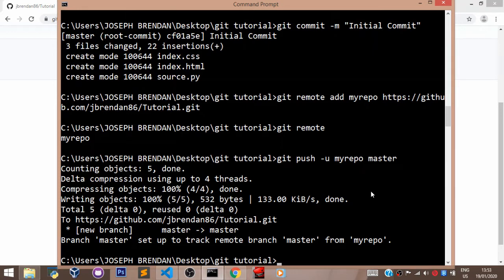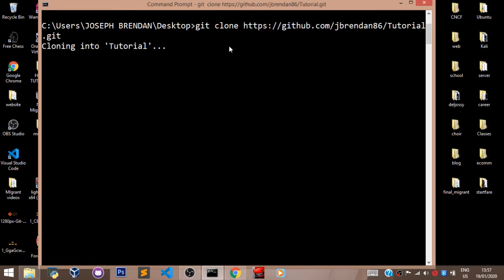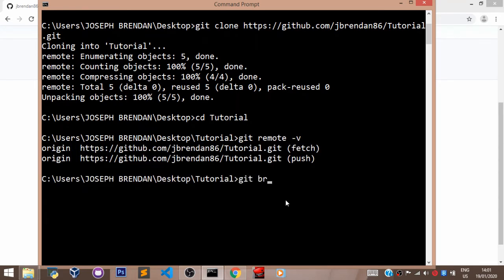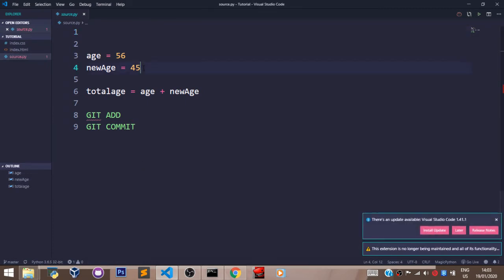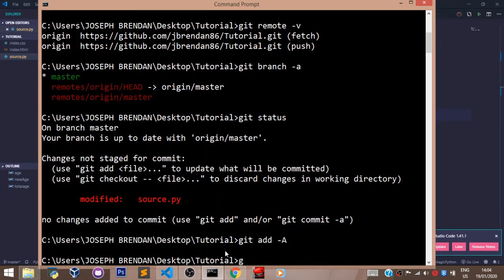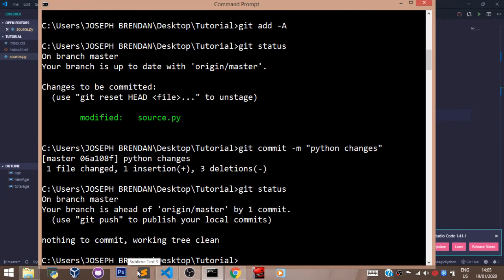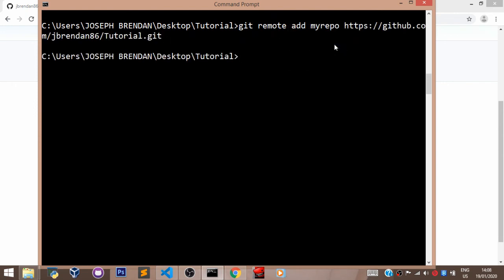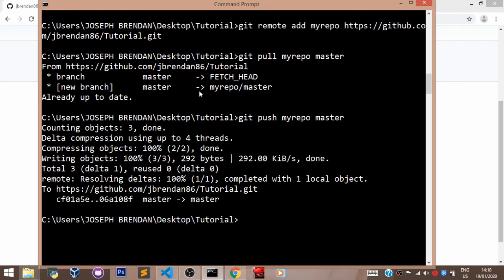Git & Github Tutorial - 6 - Git Clone